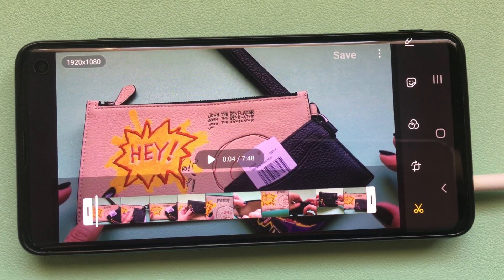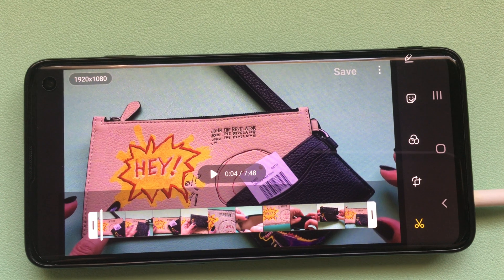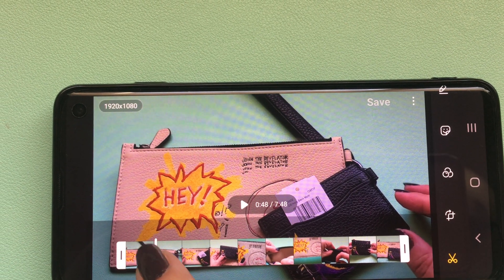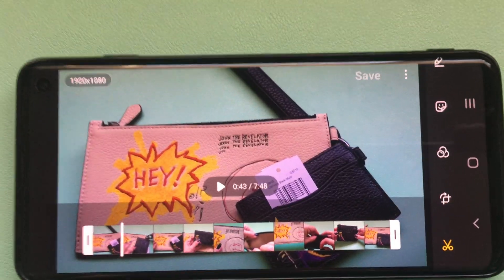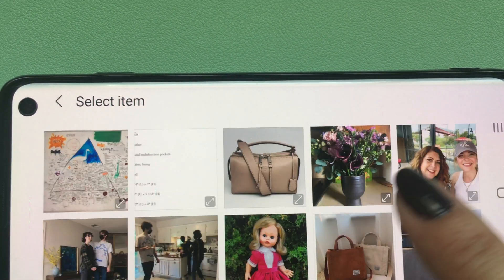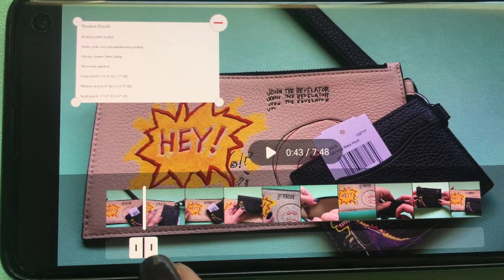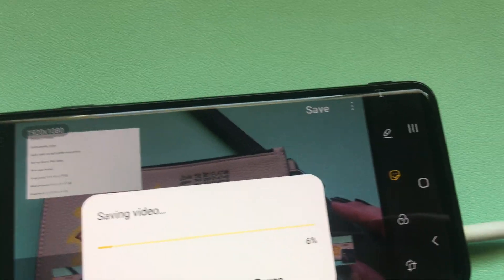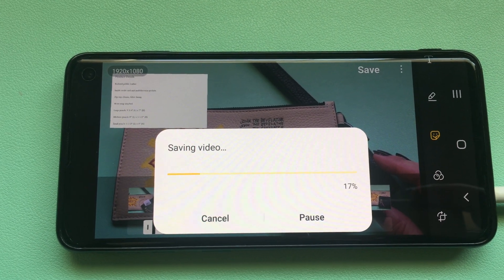Easily Add a Photo Into Your Video with Your SAMSUNG GALAXY Video Editor!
I have been looking for instructions on how to do this forever! Unlike iMovie, Samsung doesn't make this feature easy to find, so I had to discover it on my own. I know this isn't my usual type of video, but I hope it can help someone from enduring more frustration for something that should be (and is) easy!